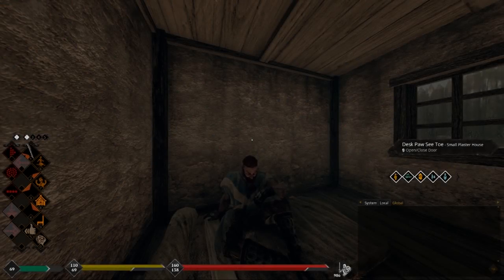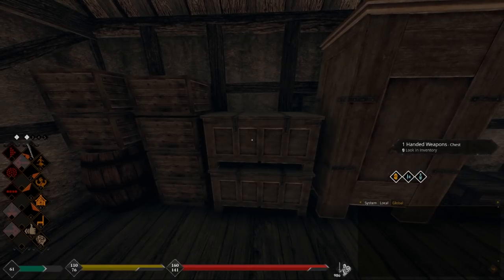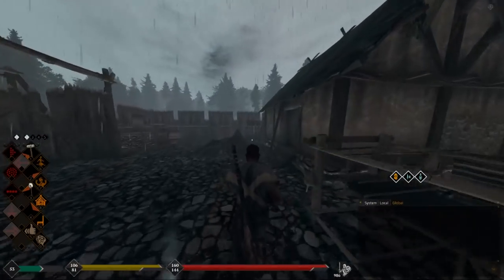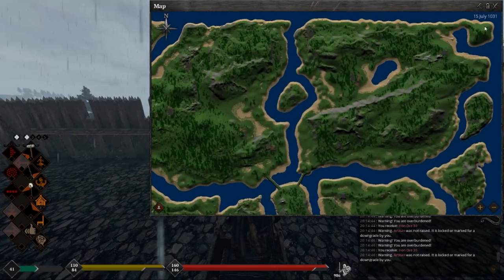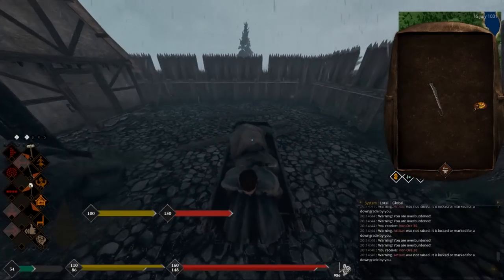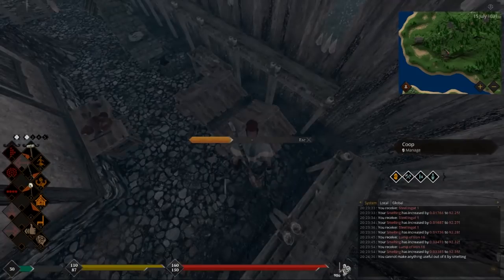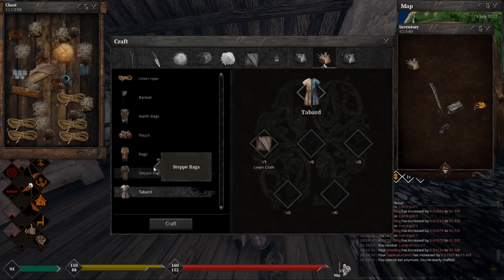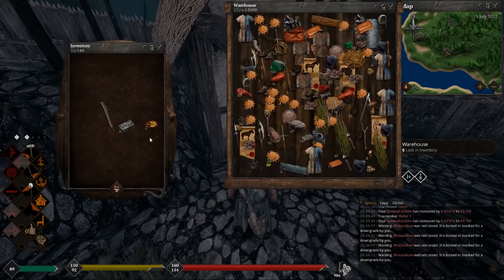Life is Feudal: Your Own | Series 4 | Making Steel, Recycling and a Bloomery!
Welcome to Episode 13! Today we are reaching annew height in terms of crafting and tools! Today we make steel and I show you the most efficient way to produce steel! First by making Steel ingots and then melting them down into Bars! We also recycle some broken tools into lumps! A bit more informative this time and I know it's a tad lacking but we'll get there! Hope you enjoyed it.

[UK] Vulgar Display of Violence [PVP][PVE]

►Crafting: 1200
►Combat: 690
►Minor: 3000
►Multiplier: 60
►Actions Sped up
►JH - Saturday 8pm (2.5hrs)
►PVE ISLANDS
►BASE DESTRUCTION ENCOURAGED

EVENTS ARE HOSTED ON SUNDAYS

Want to check out all of my content in one place along with where you can find out more about myself? Check my website out!

Cheers lads,
Mr Feudal.